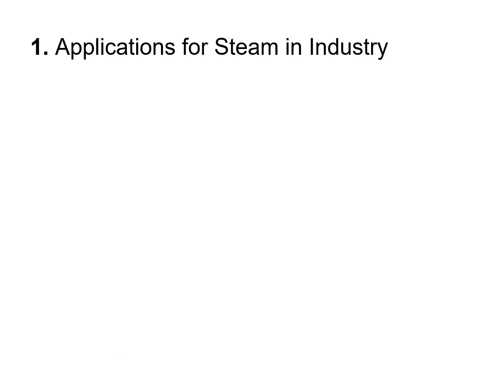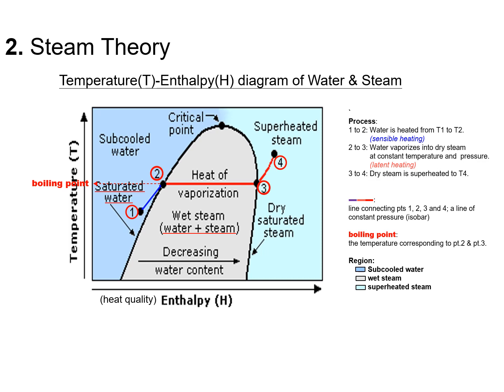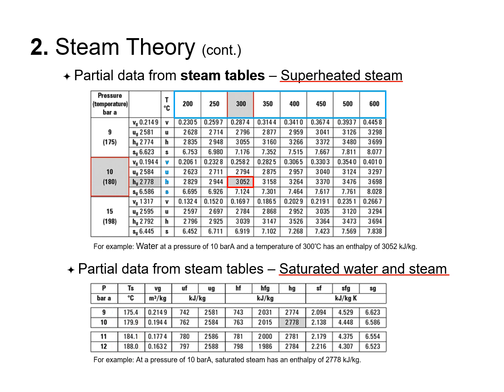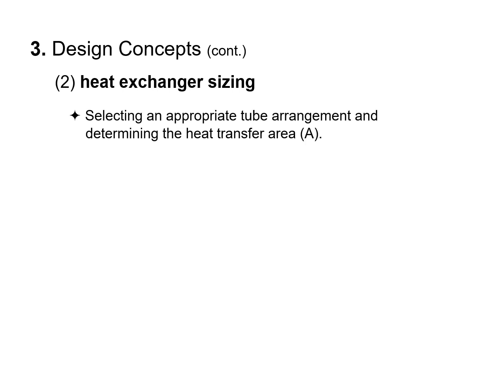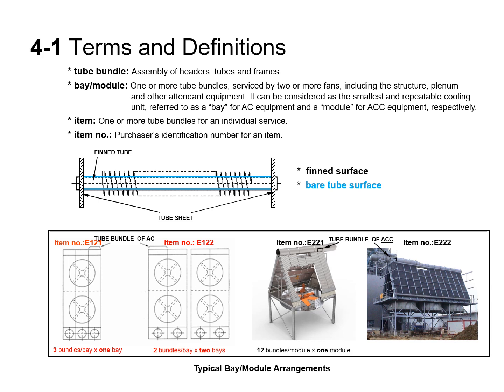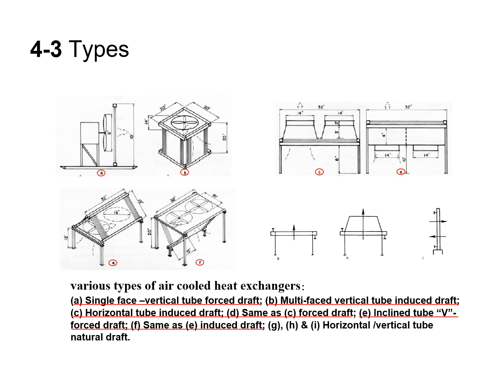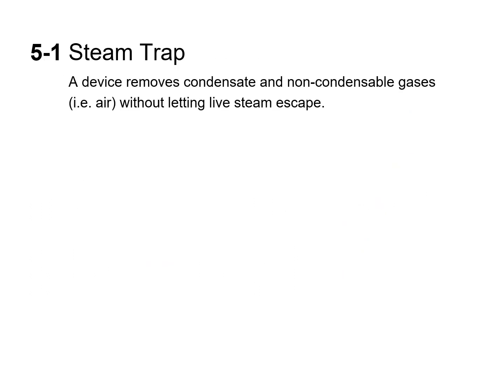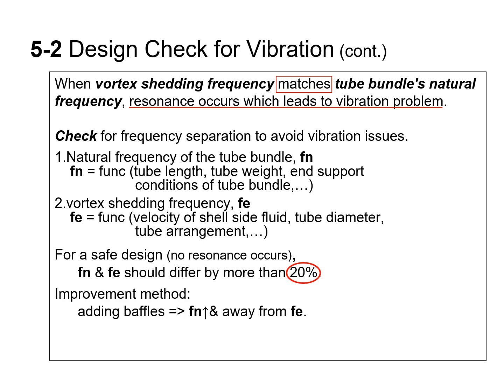Heat Exchanger Design